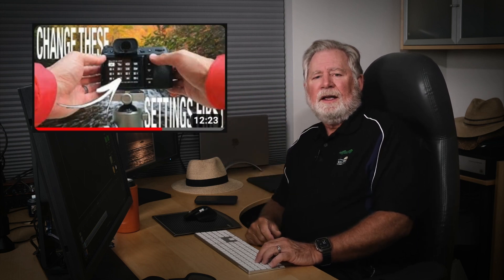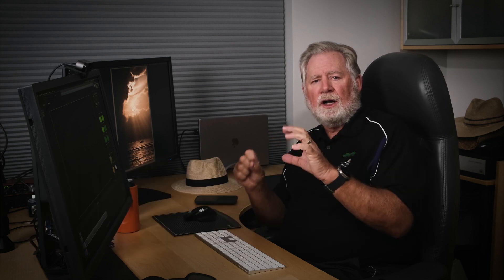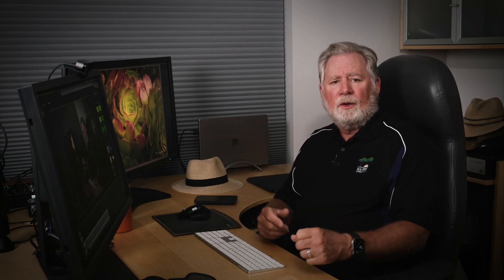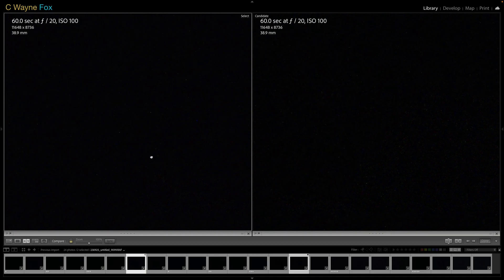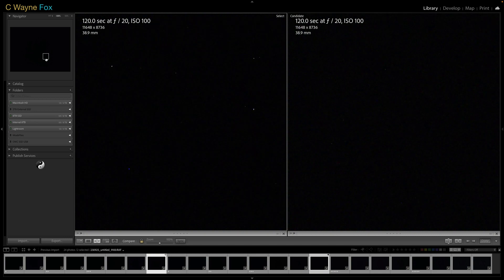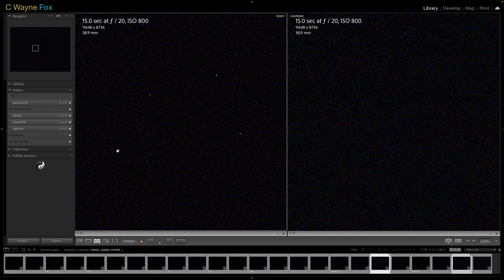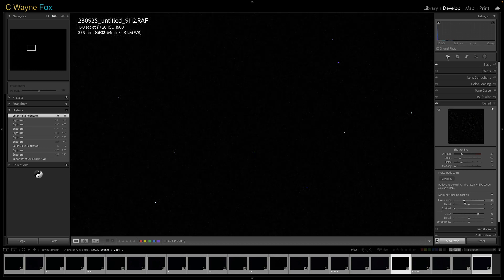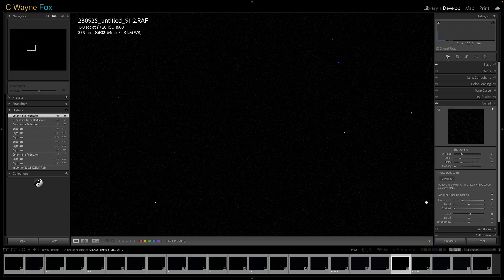Should you use Long Exposure Noise Reduction?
Understand what long exposure noise looks like and how this setting on your camera might be useful on some occasions.